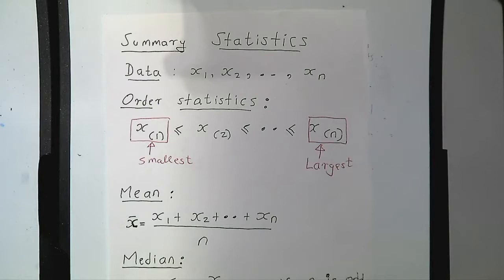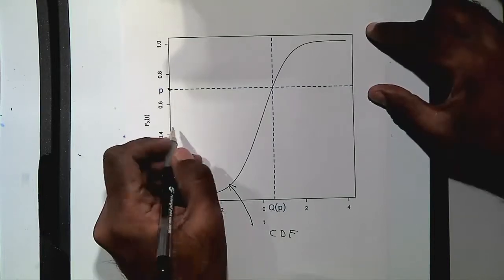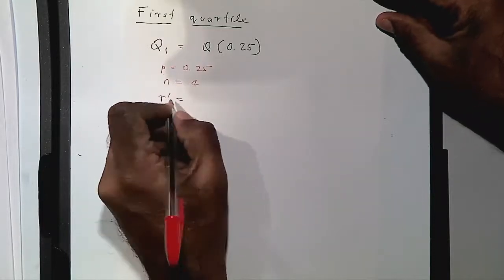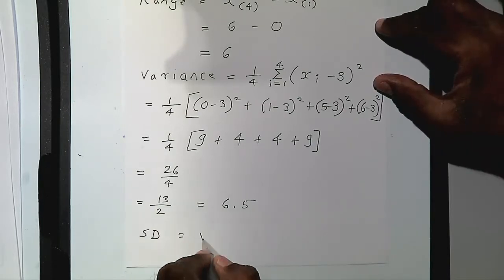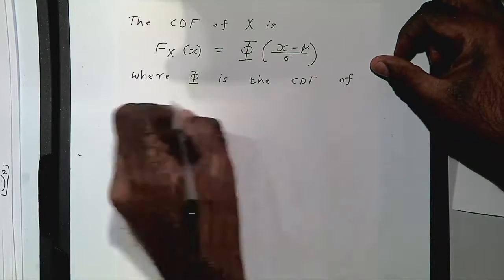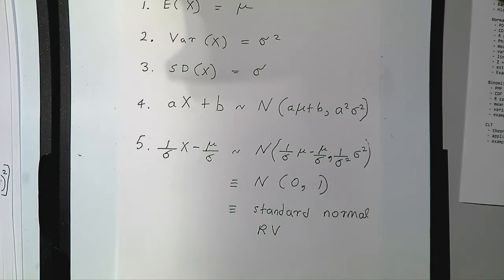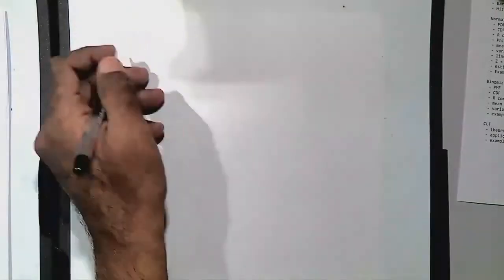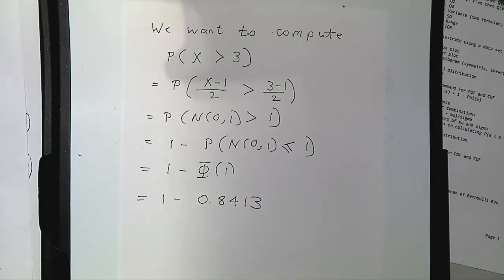Podcast 4 of Math10282 Introduction to Statistics for the 2018/2019 Academic Year